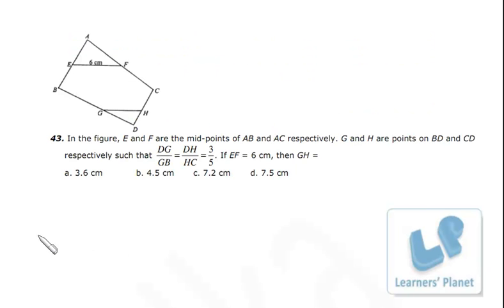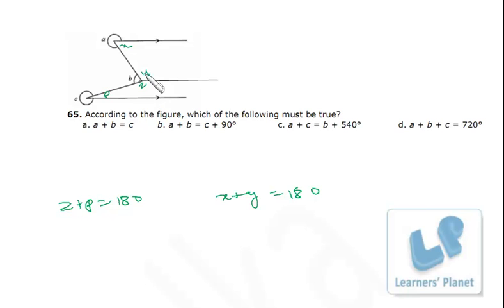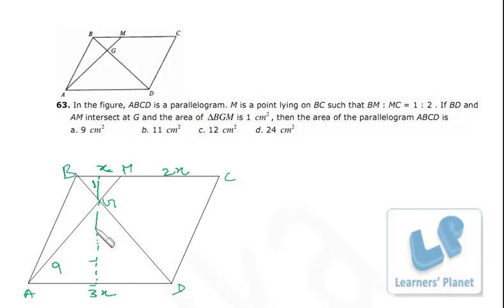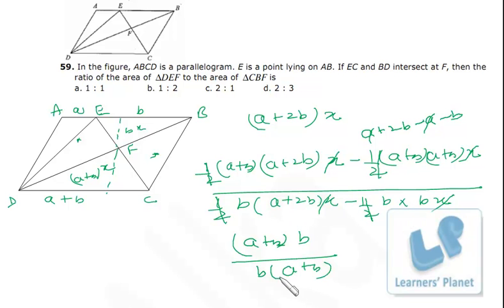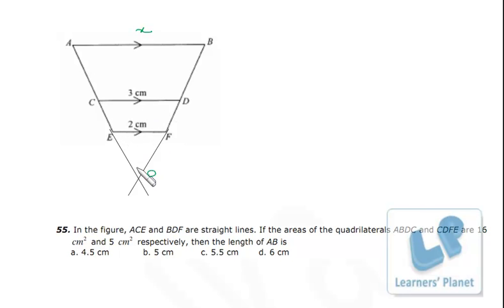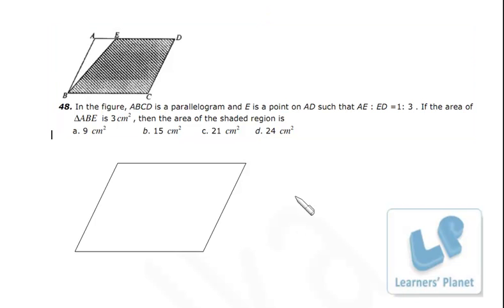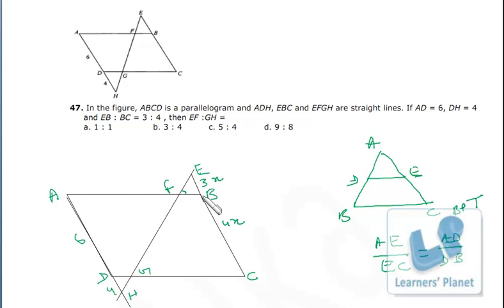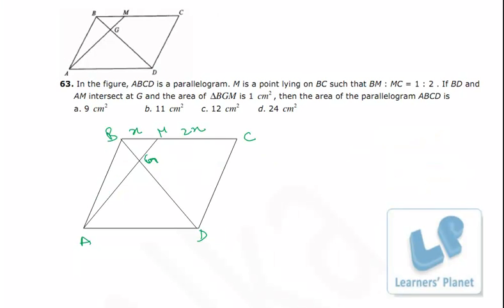Problems on triangles and polygons bank exams session 4